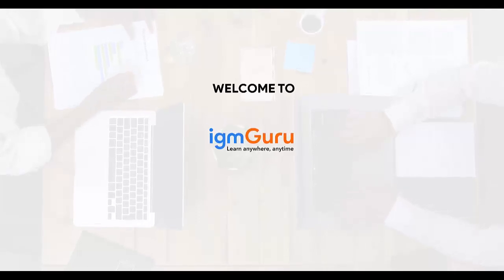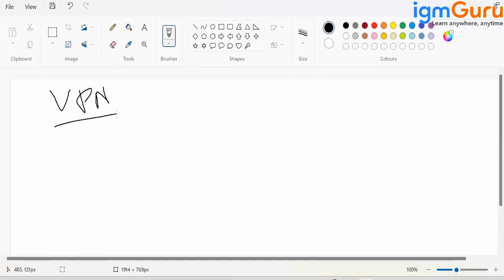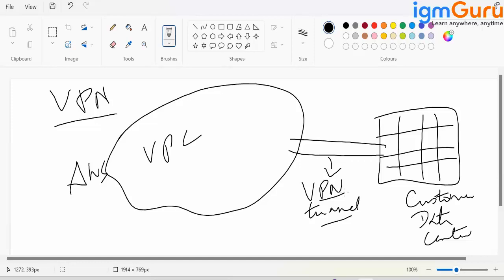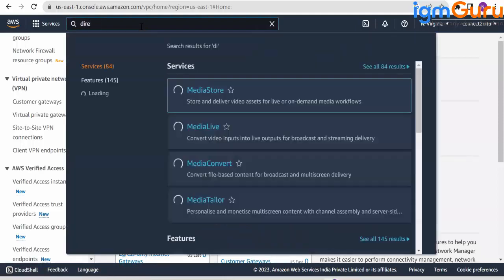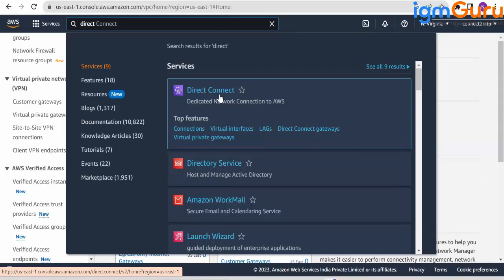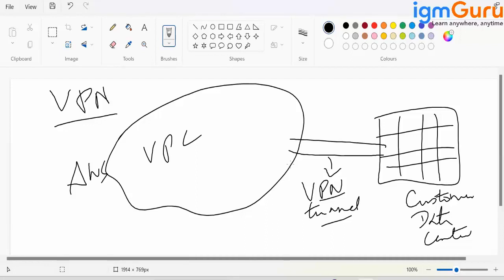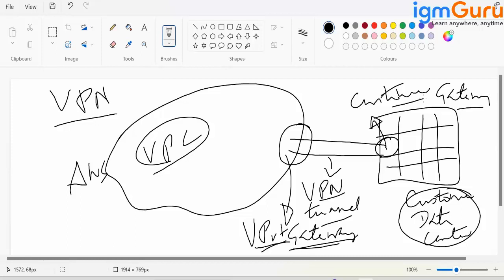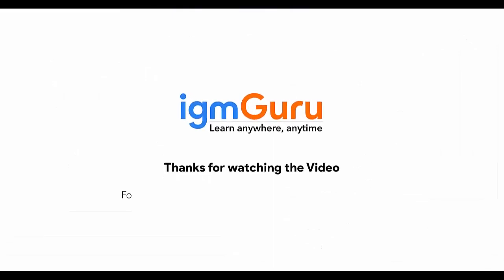What is Virtual Private Network VPN | AWS Tutorial for Beginners [Updated 2024] - igmGuru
A VPN or Virtual Private Network creates a private network connection between devices through the internet. VPNs are used to safely and anonymously transmit data over public networks. They work by masking user IP addresses and encrypting data so it's unreadable by anyone not authorized to receive it.

What is a VPN used for?
VPN services are mainly used to safely send data over the internet. The three main functions of VPNs are:

1. Privacy
Without a virtual private network, your personal data like passwords, credit card information, and browsing history can be recorded and sold by third parties. VPNs use encryption to keep this confidential information private, especially when connecting over public wi-fi networks.

2. Anonymity
Your IP address contains information about your location and browsing activity. All websites on the Internet track this data using cookies and similar technology. They can identify you whenever you visit them. A VPN connection hides your IP address so that you remain anonymous on the Internet.

3. Security
A VPN service uses cryptography to protect your internet connection from unauthorized access. It can also act as a shut-down mechanism, terminating pre-selected programs in case of suspicious internet activity. This decreases the likelihood of data being compromised. These features allow companies to give remote access to authorized users over their business networks.

How does a VPN work?
A VPN connection redirects data packets from your machine to another remote server before sending them to third parties over the internet. Key principles behind VPN technology include:

Tunneling protocol
A virtual private network essentially creates a secure data tunnel between your local machine and another VPN server at a location that is thousands of miles away. When you go online, this VPN server becomes the source of all your data. Your Internet Service Provider (ISP) and other third parties can no longer see the contents of your internet traffic.

Encryption
VPN protocols like IPSec scramble your data before sending them through the data tunnel. IPsec is a protocol suite for securing Internet Protocol (IP) communications by authenticating and encrypting each IP packet of a data stream. The VPN service acts as a filter, making your data unreadable at one end and only decoding it at the other — this prevents personal data misuse, even if your network connection were to be compromised. Network traffic is no longer vulnerable to attack, and your internet connection is secure.

Why should you use a VPN?
For safe public internet access
Virtual private networks make on-the-go web activity safer for everyone. People today are used to reading news articles at the cafe, checking email at the supermarket, or logging into bank accounts on their mobile devices. This type of internet connection is vulnerable to hacking as the web activity is over public wi-fi. Using VPN services when connecting to unsecured public wi-fi hotspots keeps both your data and device safe.

For keeping your search history private
It is no secret that your internet service provider and web browser track your search history. They can and often do sell your browsing history for marketing purposes. For example, looking for articles on leaking water taps can result in targeted ads from local plumbers. Your VPN connection will protect you from data misuse.

For accessing streaming services globally
When you travel outside your home country, your paid streaming services may not be available due to contractual terms and regulations. Your VPN connection will allow you to change your IP address from your home country and allow access to your favorite shows from where you are.

For protecting your identity
By keeping you anonymous, VPN services protect you from digital surveillance. They prevent your comments and conversations on the Internet from being tracked and safeguard your right to freedom of speech, provided that you do not use your real identity on social media platforms.